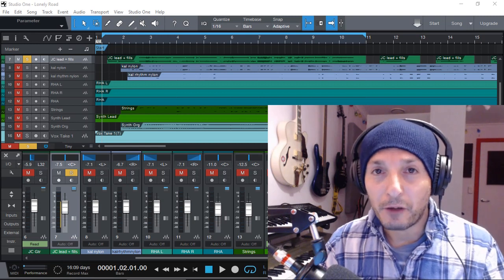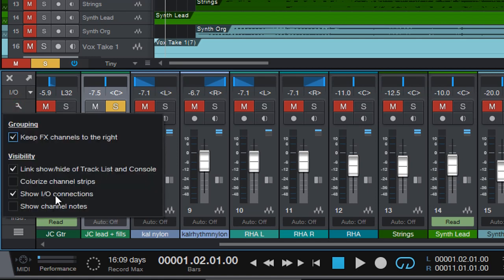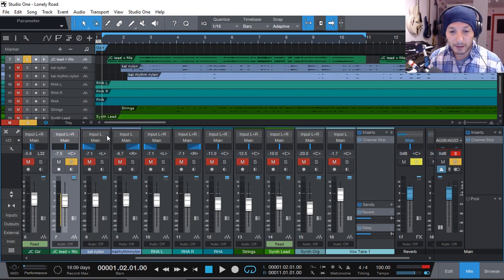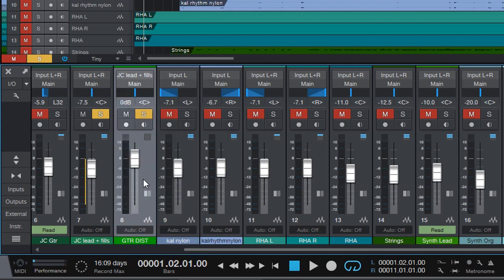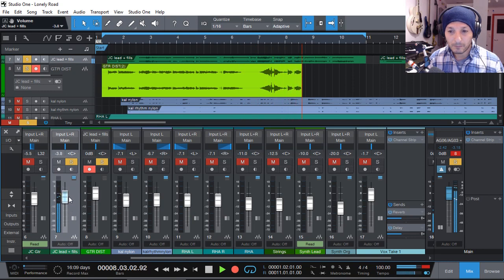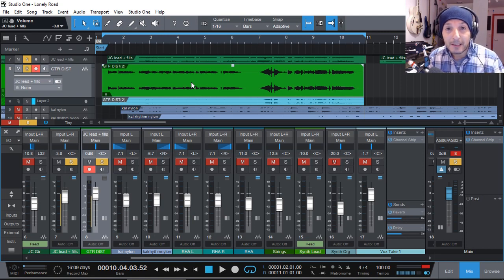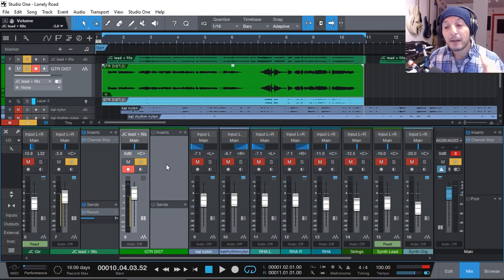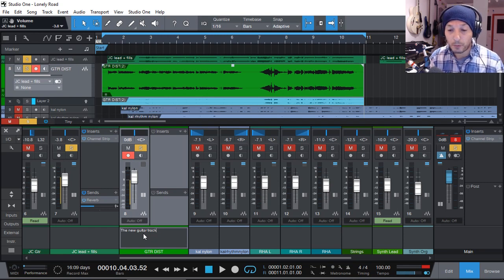PreSonus Studio One V4 PRIME - New Features Ep 1